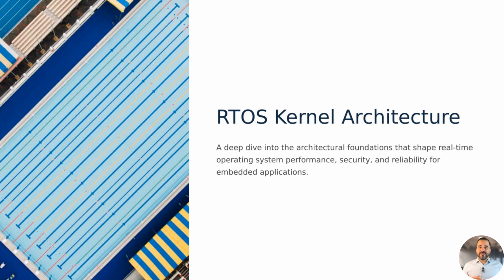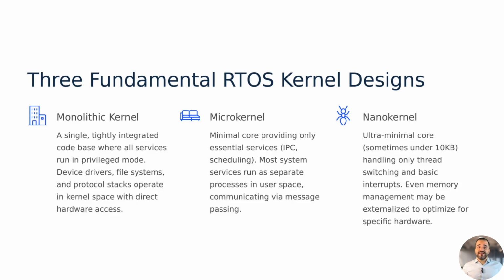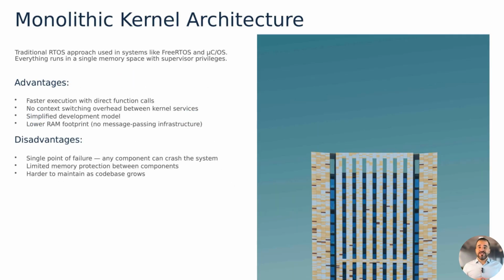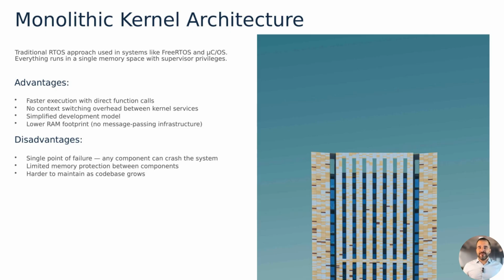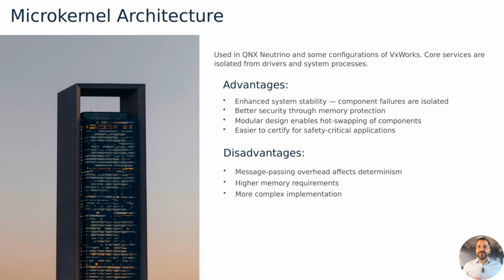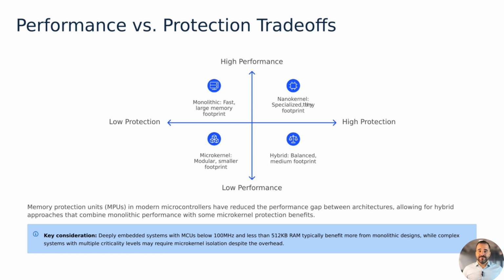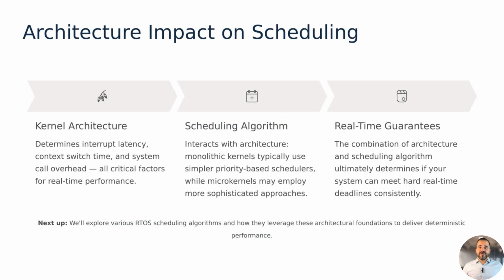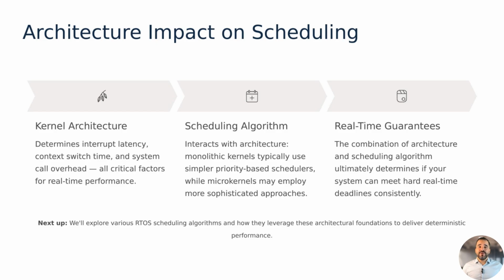RTOS Kernel Architecture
🔧 What’s under the hood of a Real-Time Operating System — and why does it matter so much?
In Lesson 2 of Mastering Real-Time Operating Systems Essentials, we take a deep dive into the internal structure of an RTOS kernel, exploring how each component contributes to deterministic, low-latency system behavior.

Unlike general-purpose OS kernels, RTOS kernels are streamlined, modular, and built for predictability. Whether you're working with FreeRTOS, Zephyr, or a custom embedded platform, understanding the core architecture of the RTOS kernel helps you write more efficient code, manage tasks precisely, and debug confidently.

🔍 What You'll Learn:

The core components of an RTOS kernel: scheduler, task manager, interrupt handler, memory management

How a microkernel differs from a monolithic kernel in embedded systems

Why kernel architecture impacts system response time and task prioritization

The role of context switching and how it’s optimized for real-time responsiveness

How RTOS design keeps overhead low while ensuring precise control over timing

⚙️ Why Kernel Design Is Critical

Every task, interrupt, and delay in a real-time system flows through the kernel.
Understanding its structure helps you:

Optimize system performance

Reduce bugs caused by timing issues

Improve communication between tasks and hardware

If you want to go beyond using an RTOS — and actually master it — this is where that foundation is built.

❓Ever wondered why some embedded systems feel snappy and others don’t — even on the same hardware?

The difference is usually in how the kernel is managing tasks behind the scenes.
And if you're enjoying the series, a like and sub keeps you connected to the full journey.